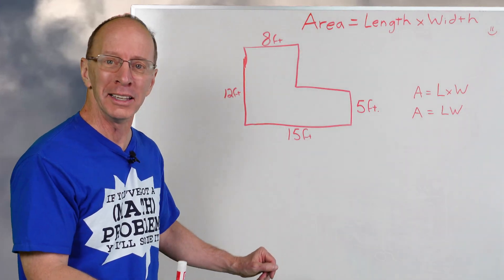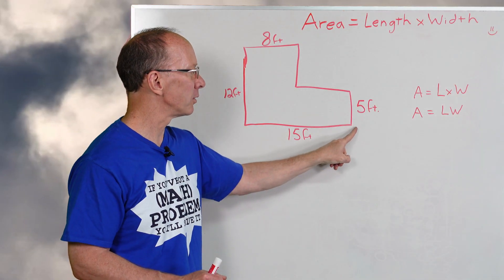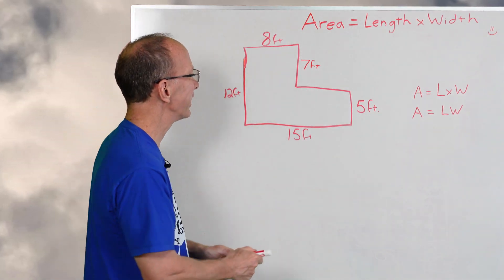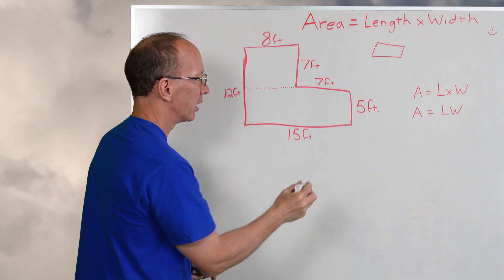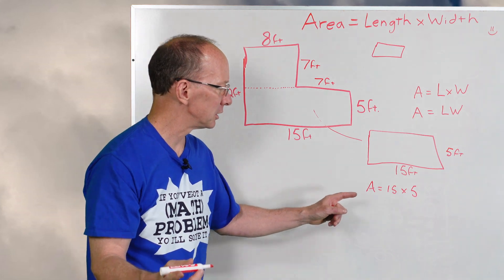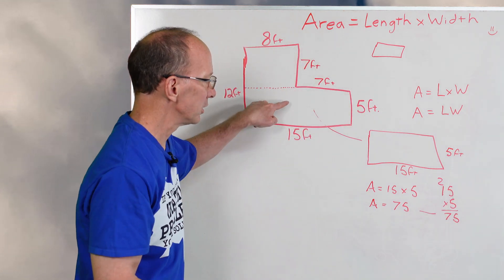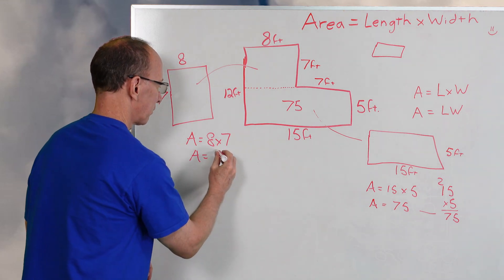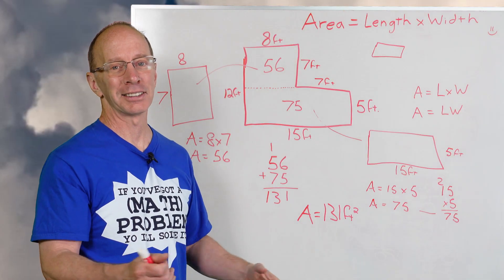Finding the Area of a Composite Figure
Find the Area of this shape.